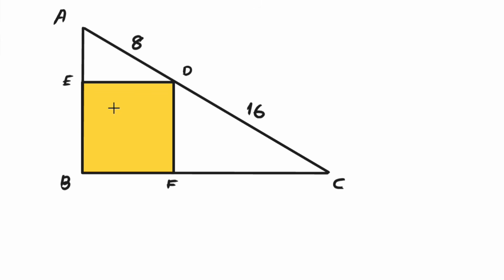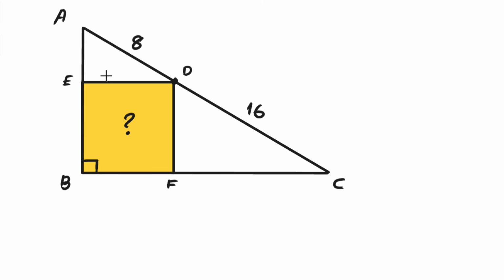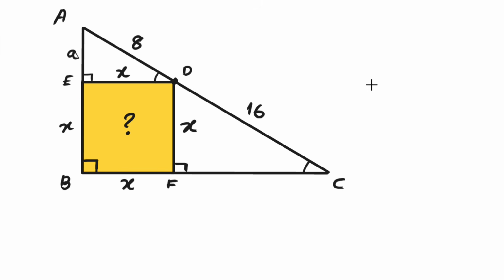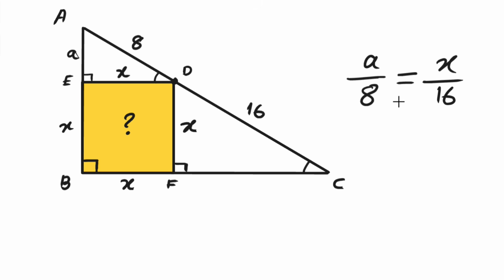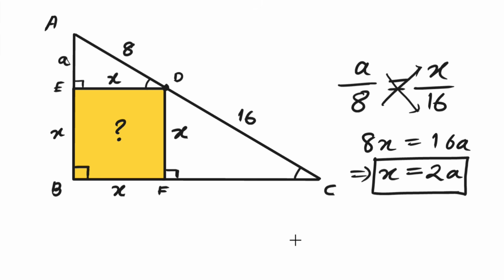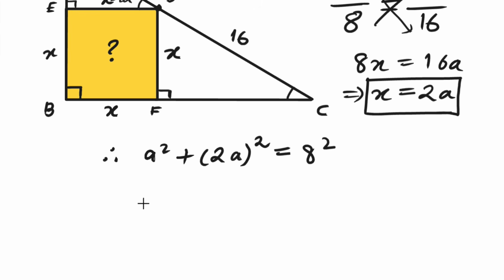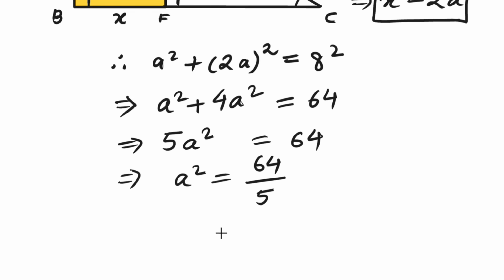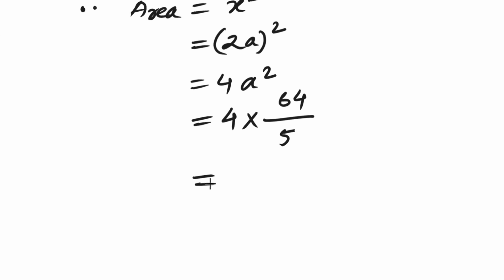This Geometry Problem Becomes Easy With One Clever Trick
Can you solve this challenging geometry puzzle before the answer is revealed? In this step-by-step lesson, you'll learn how to use similar triangles, the Angle-Angle similarity theorem, proportional sides, and the Pythagorean theorem to find the area of a square inside a right triangle. This problem is perfect for GCSE Maths, SAT Math, ACT, High School Geometry, Olympiad preparation, and anyone who loves brain-teasing math puzzles. Watch until the end to see the elegant shortcut that makes this seemingly impossible problem surprisingly simple.